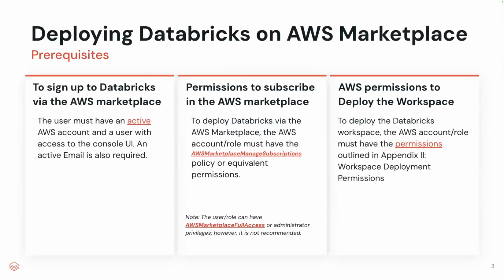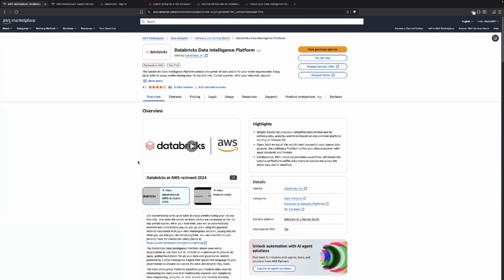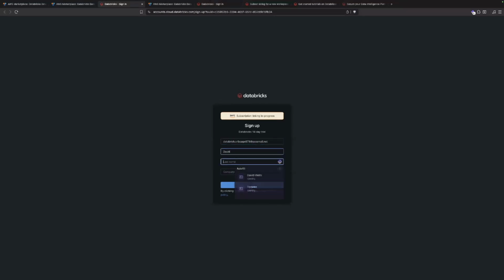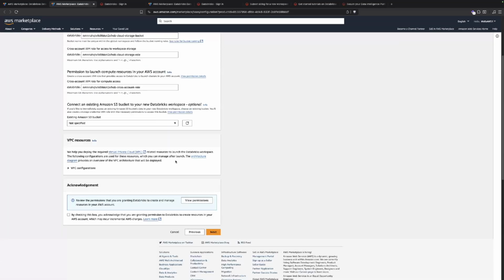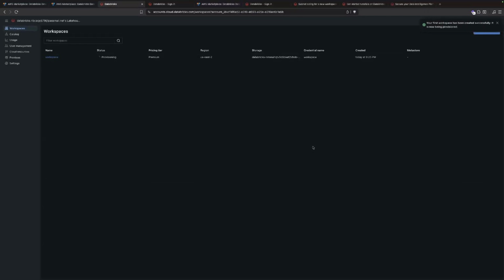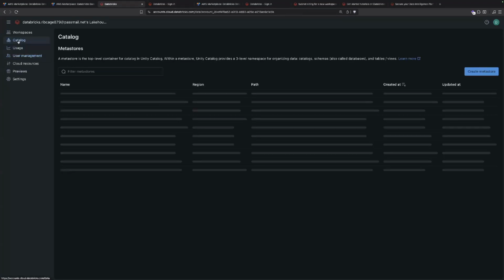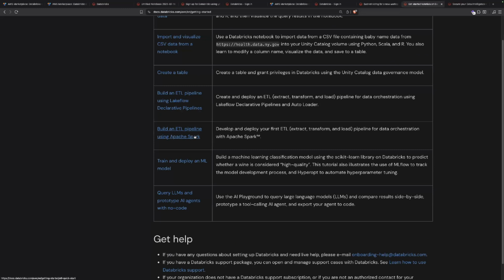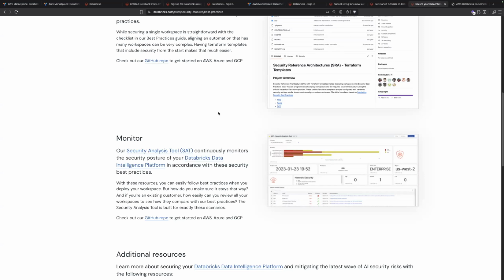AWS Marketplace Deployment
* This guide details deploying Databricks via AWS Marketplace.
  * It covers prerequisites and a high-level deployment process.
  * The presentation includes detailed steps for account and workspace setup.
  * Optional configurations and troubleshooting steps are also provided.
  * Post-deployment steps for further workspace utilization are outlined.